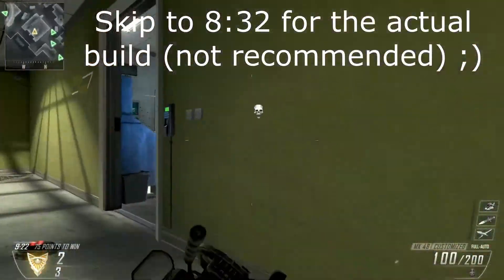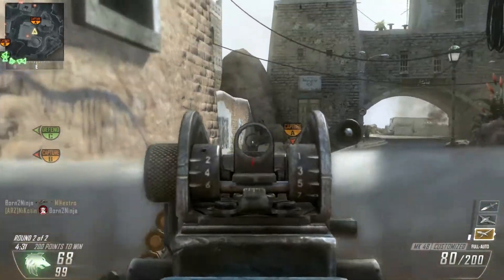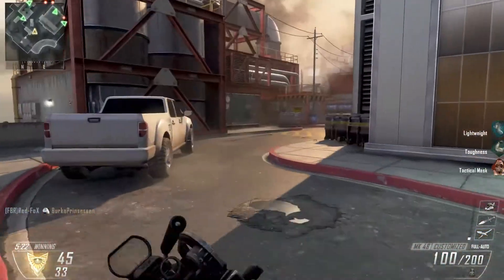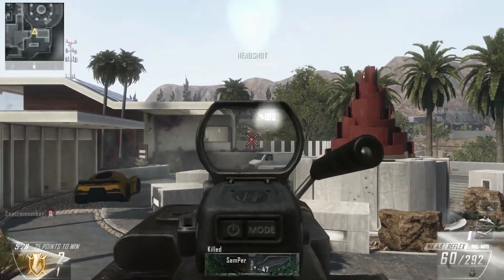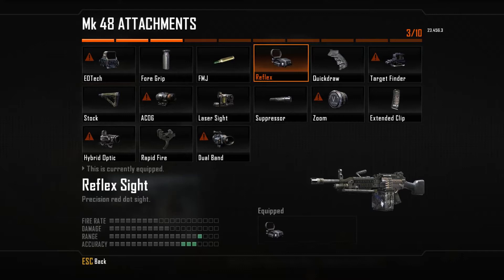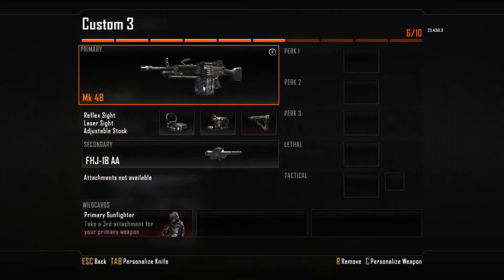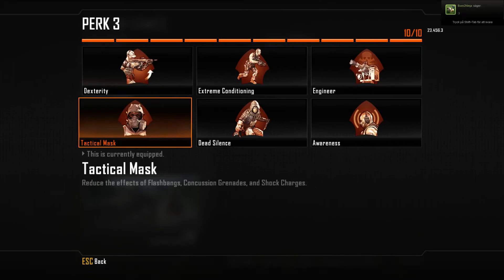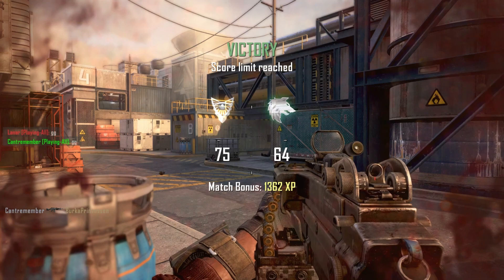Aggressive LMG builds | Ep.1 - The surprise (MK 48) | Black ops 2 weapon guide by Cantremember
Finally aired the first LMG builds episode and gotta admit I was quite happy with it. Despite of me loving the gun and feeling its' awesomeness you've got to put words on it by trying to explain why these attatchments work good and why you need this perk and so on to be able to convince people it can actually be a good weapon.
Why the LMG's? Because their most potential range, the long ones, have drastically decreased over the last few CoD games. Thus you will need a more aggressive build and take advantage of some other traits in order to play at least the MK 48 properly.
Hope you enjoi!

Like if you like, favourite if you like even more, subscribe if you want to stay updated and share in case you'd like to help me out the best way possible.